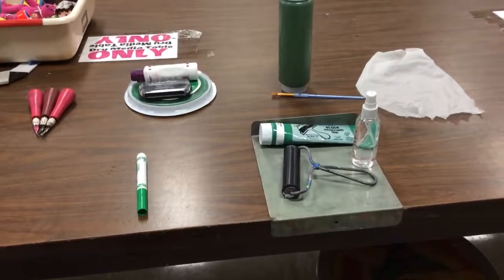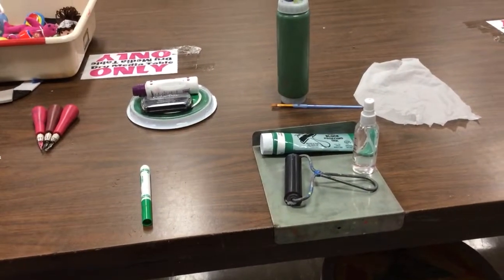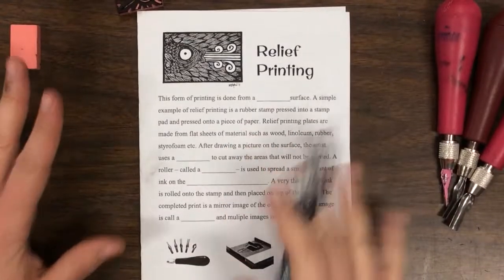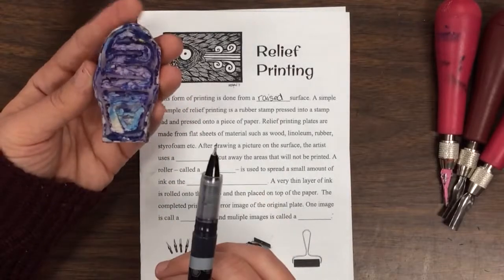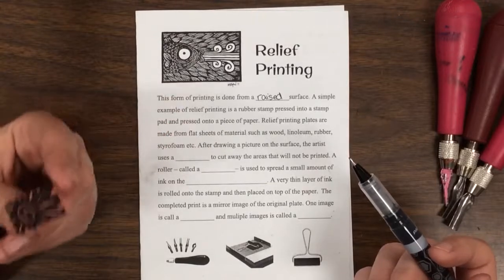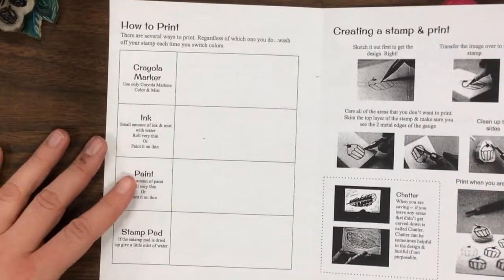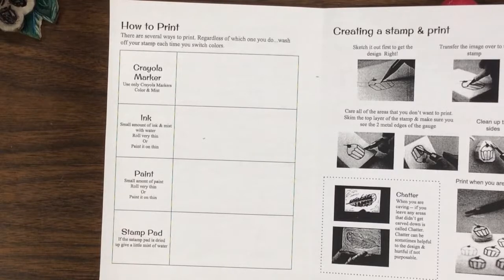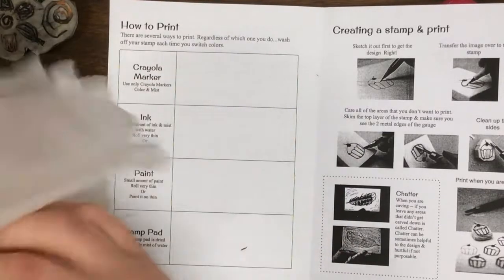Media Unit - Relief Printing